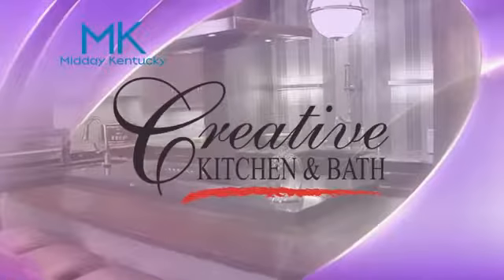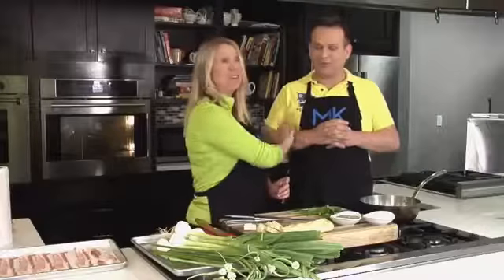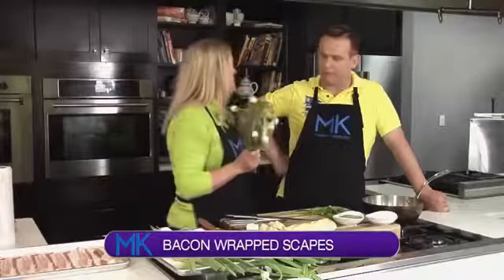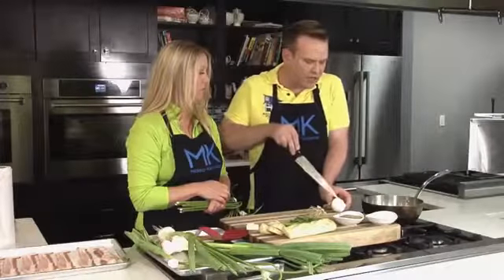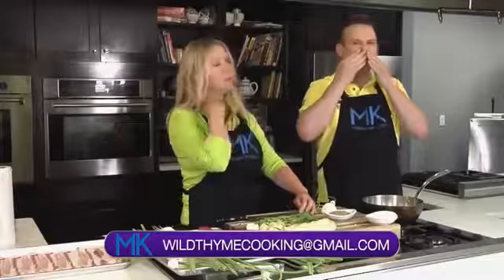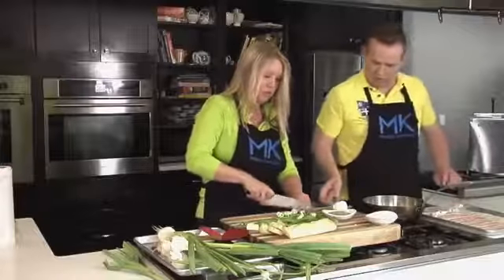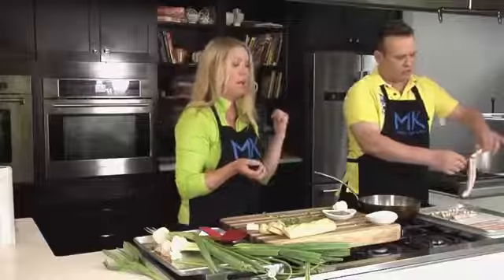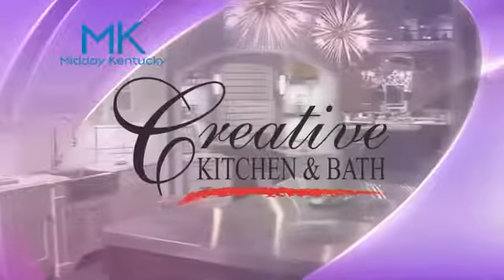Making Bacon Wrapped Scapes with Chef Allison Davis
Ingredients
• 12 six to eight inch long tender pieces of garlic scapes
• 12 pieces of thin-cut bacon
Instructions
1. Tightly wrap each of the scapes with one piece of bacon, spiraling down the scape as you go. When all the scapes have been wrapped, heat a heavy skillet over medium heat and then add the scapes.
2. Cook the scapes until the bacon browns on one side and then turn over. Cover the pan with a lid (this helps to ensure the scapes inside the bacon are well-cooked), removing the lid and turning the scapes as needed until the bacon is brown on all sides.
3. Remove the scapes and drain them on a paper towel.
4. Serve immediately.